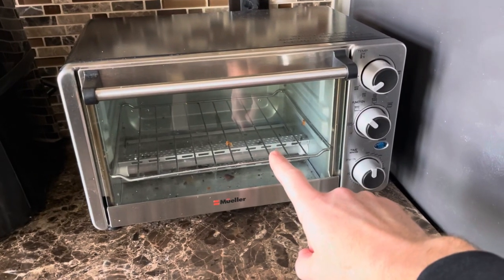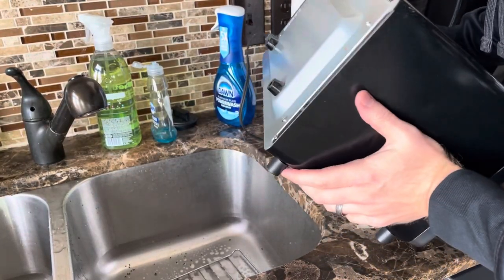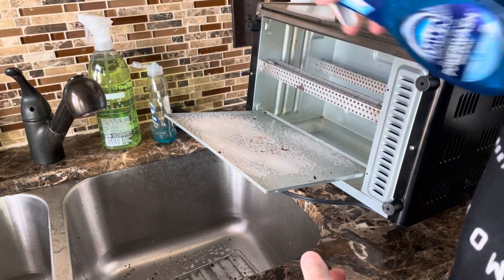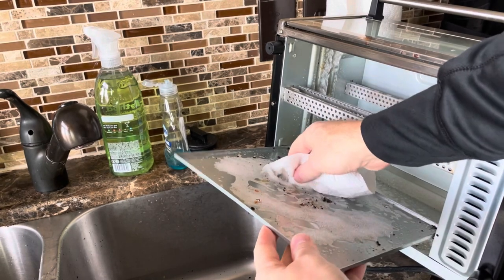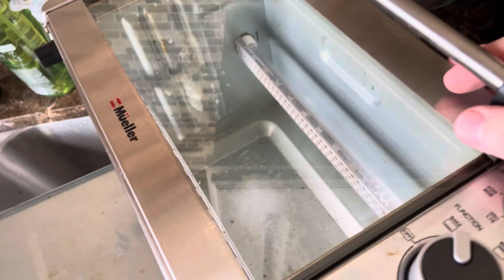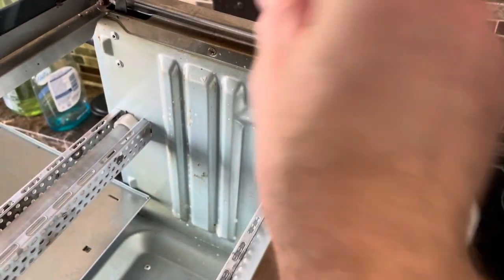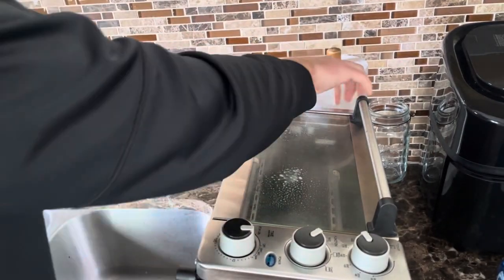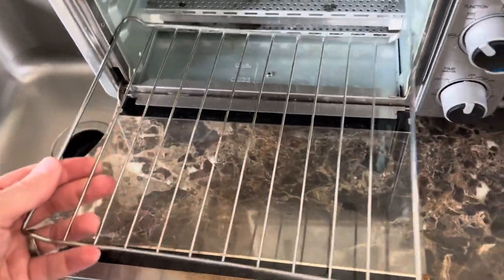How To Clean Your Toaster Oven Like A Pro (Easy & Fast)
How to clean your toaster oven in 15 minutes. Every so often you will need to clean this to avoid burnt on kitchen smells and keep your small appliance running correctly and efficiently.